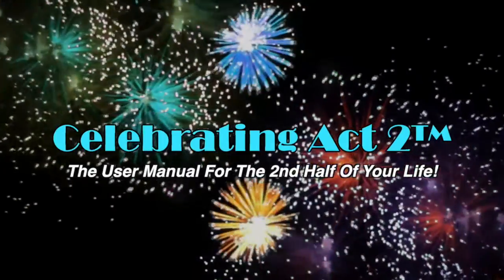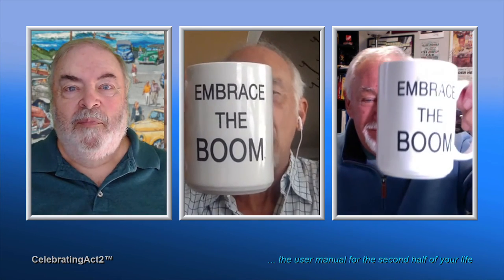What is it about Home Made Ice Cream?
Have you ever tried to make HOME MADE Ice Cream? Bill Jordan, creator of the Embrace The Boom movement has...and he recounts the travail and rewards of his adventure in this video. Along with Art Kirsch and John Coleman of Celebrating Act 2™ Bill has a good time sharing what he's learned not just about making ice cream but about life.

For more on Bill Jordan and Embrace The Boom go